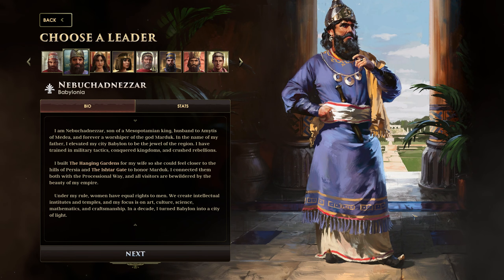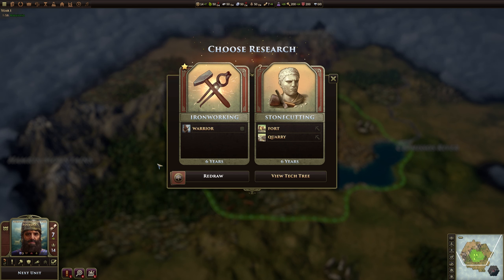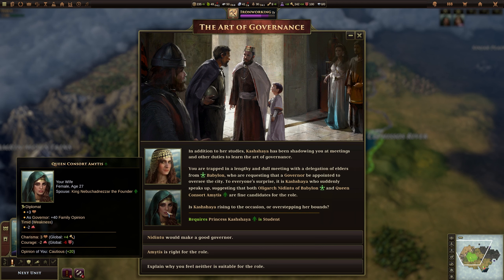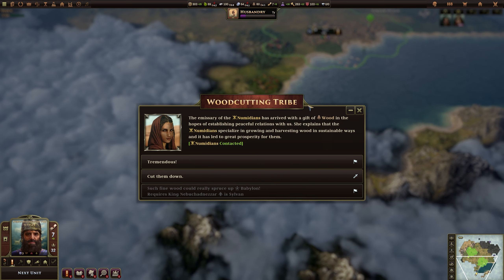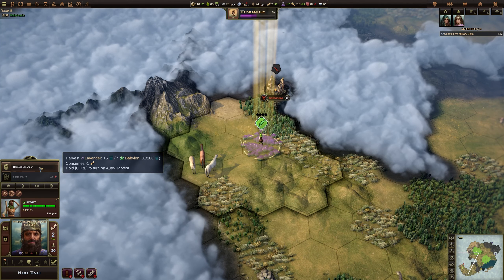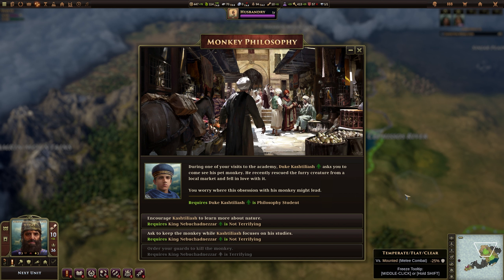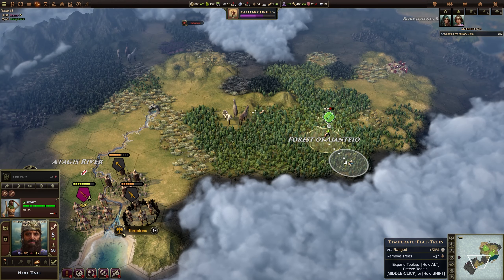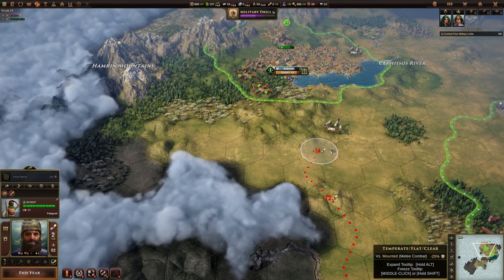Old World - Babylonia attempt 3 - Glorious Difficulty - Part 1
Once again playing as Babylonia on The Glorious difficulty. This time, I hope to learn from my mistakes and improve my performance (I know I said that last time). This game is now using the "Seaside" map script.

Old World is by Civilization IV designer Soren Johnson and Mohawk Games.

PC setup built by System Restore UK.